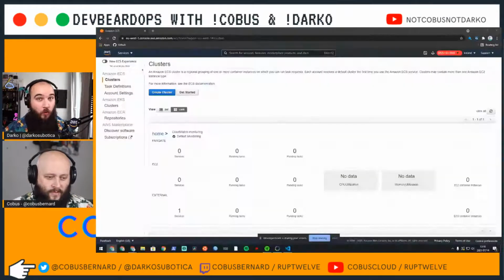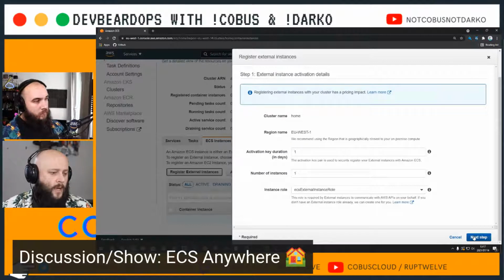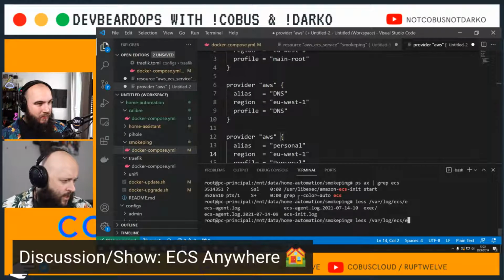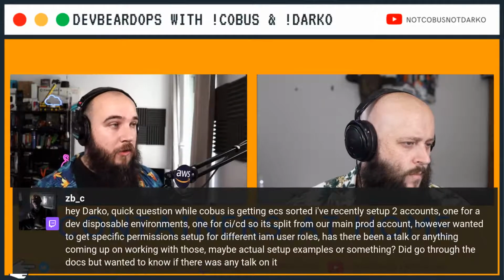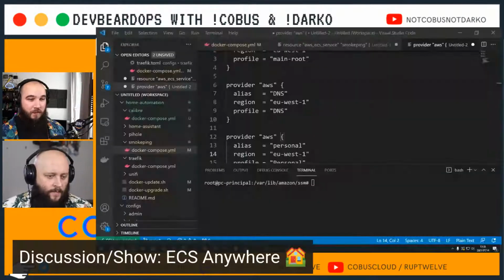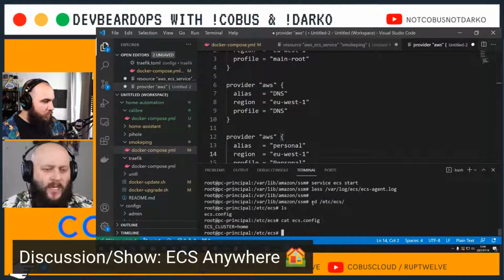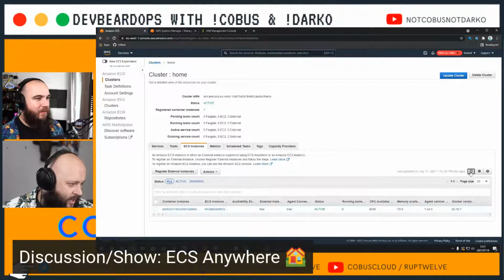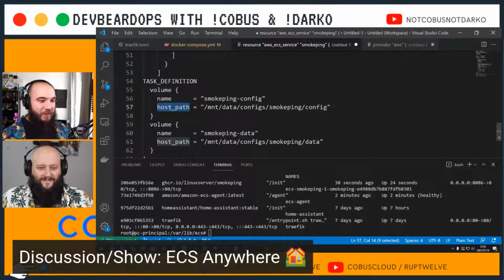DevBeardOps - Moving to Amazon ECS Anywhere for home containers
Join us today as we move the management of containers from a bunch of docker compose files to Amazon ECS Anywhere running on a server at home.